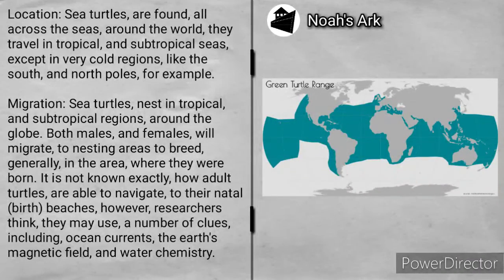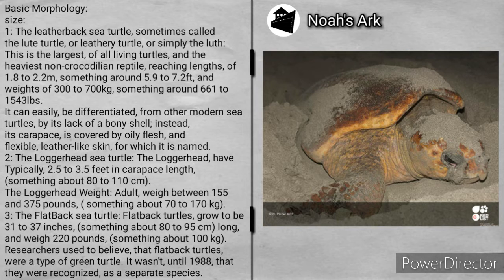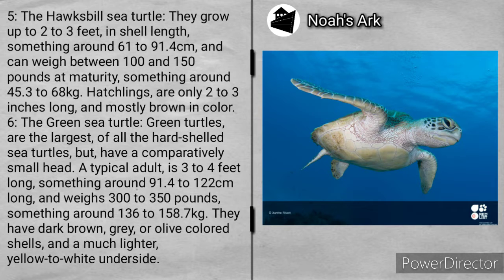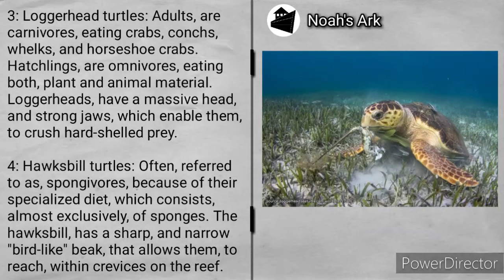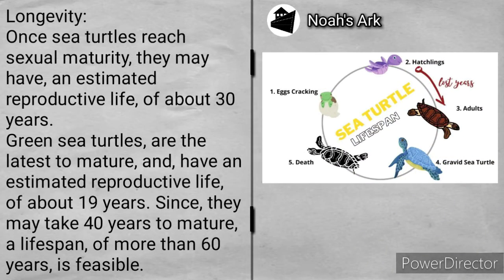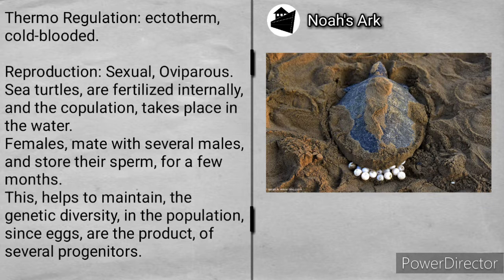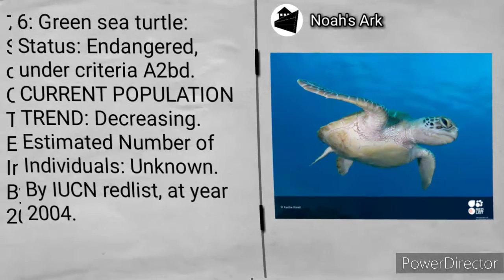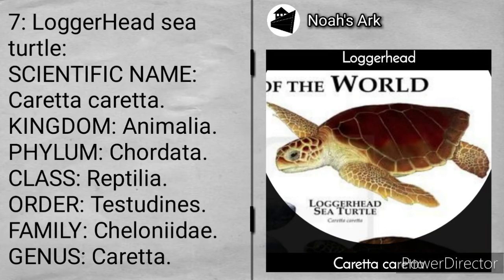Sea Turtles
Green Sea Turtle, Chelonia mydas. ...

Loggerhead Sea Turtle, Caretta caretta. ...

Hawksbill Sea Turtle, Eretmochelys imbricata. ...

Leatherback Sea Turtle, Dermochelys coriacea. ...

Kemp's Ridley Sea Turtle, Lepidochelys kempii. ...

Olive Ridley Sea Turtle, Lepidochelys olivacea. ...

Flatback Sea Turtle, Natator depressus.